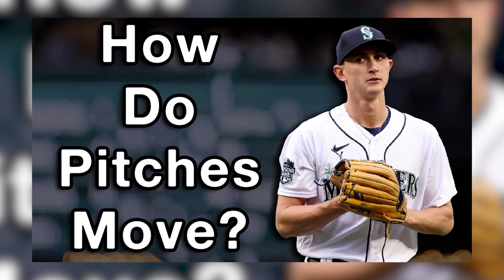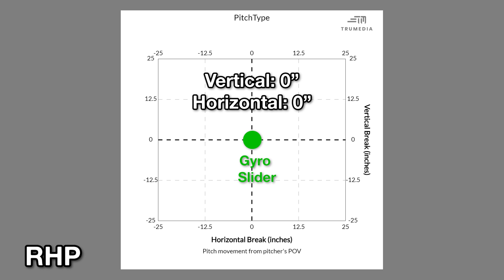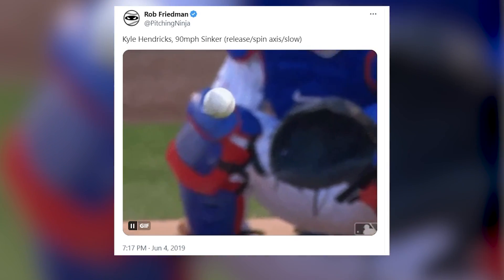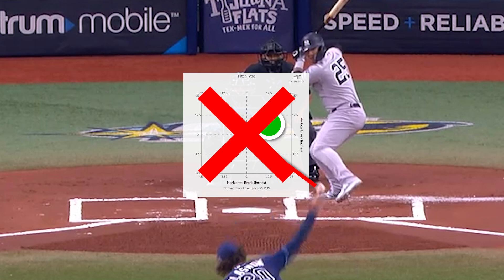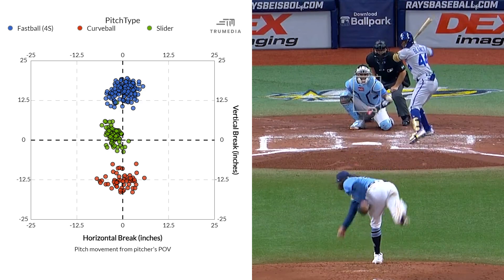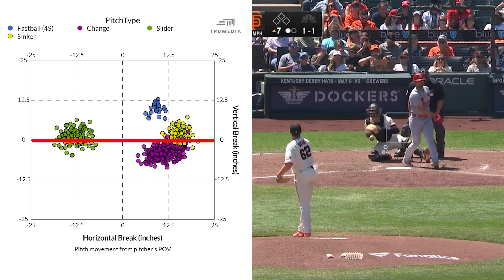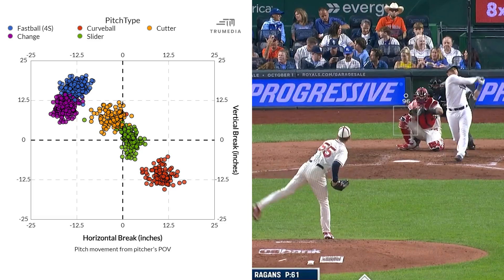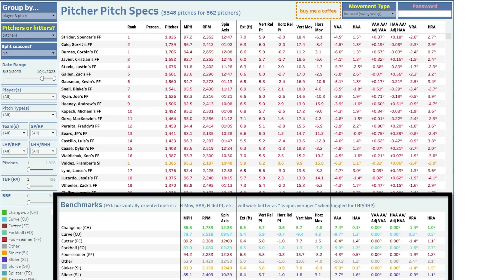Short Form Pitch Movement & the Fingerprints of Pitchers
Short form pitch movement is how coaches, analysts and players all think about pitching. Understanding how to read pitch plots and think about movement in this language is essential to developing your knowledge of pitching.

In this video, I'll do my best to break down how to read a pitch plot and use an analogy or two to help enlighten you on how movement works. I'll also discuss different pitch movement plots and how they act as the evolving fingerprint of pitchers.

Hopefully, this helps you gain an understanding of pitch movement. As always, if you need further clarification, I'll be in the comments below.

Big thanks to TruMedia for giving me access to their software to display the plots, charts, and data within this video.

If you're looking for sortable short-form movement that is public, you can find it at Alex Chamberlain's pitch leaderboard

Video and images via MLB, MLB.tv, Baseball Savant

0:00 Intro
0:25 What is Short Form Pitch Movement?
3:44 Another Way to Think about Movement
5:41 What’s Next for Pitch Plots?
6:49 The Fingerprint of Pitchers
10:40 Where to Find Short Form Movement